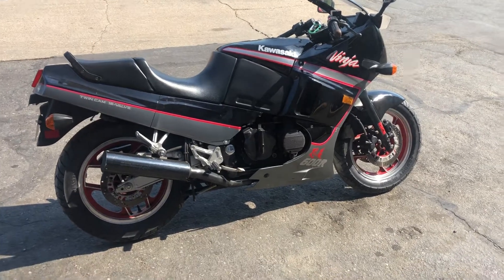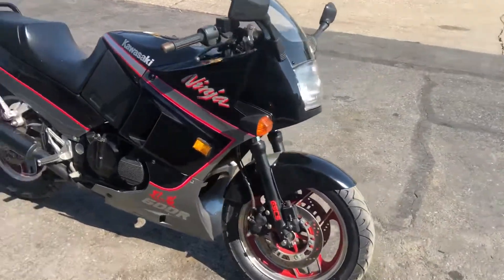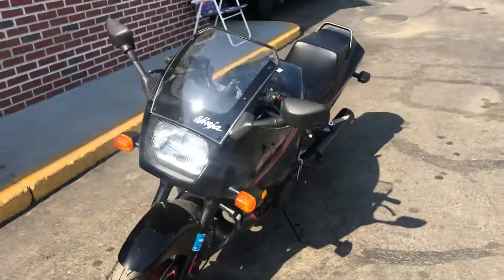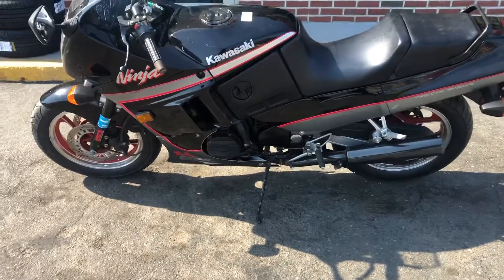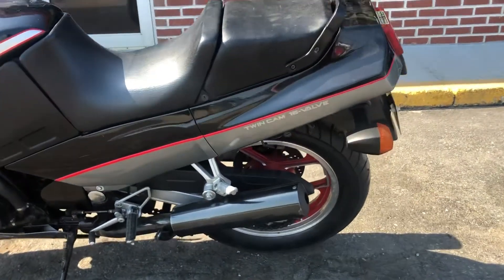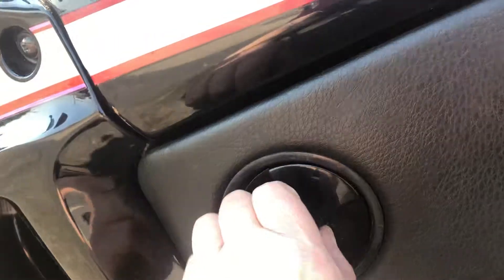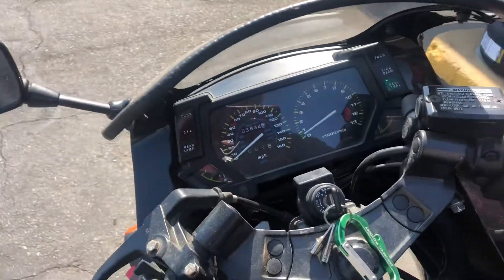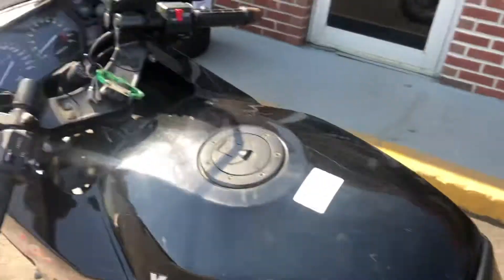1991 ninja 600r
Recently brought back to life only 3800 miles on it 1991 ninja 600r